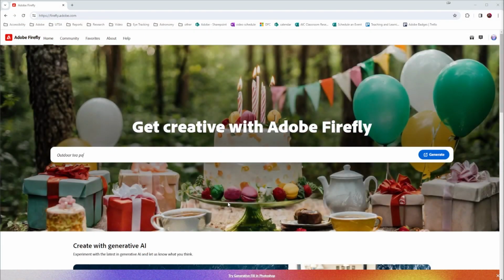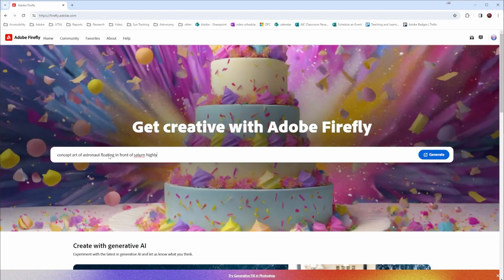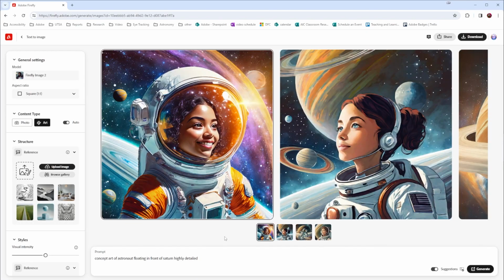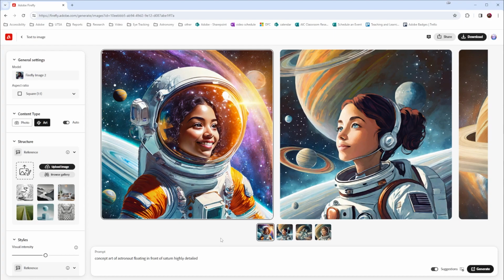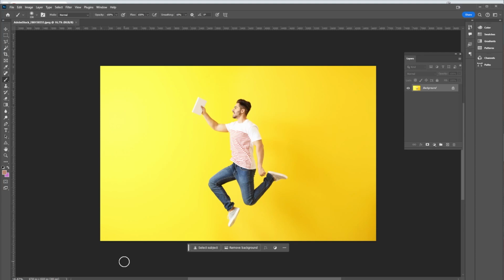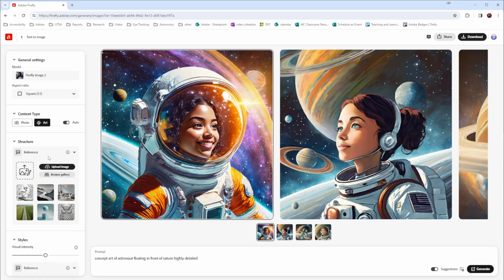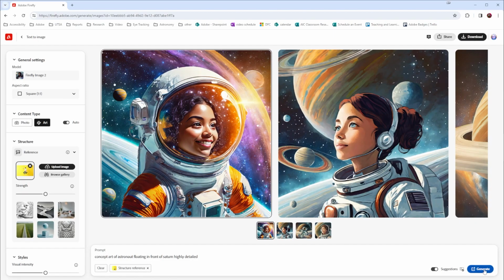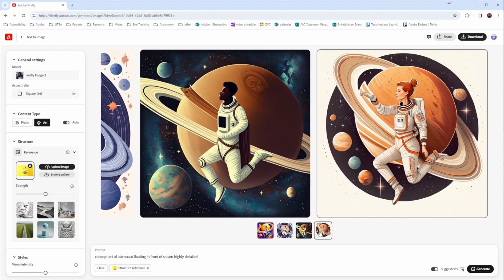Composition Reference in Firefly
In this week’s "Quick Tips," discover how to use composition references in Adobe Firefly to create stunning and accurate concept art. Learn how to seamlessly integrate a reference image from Adobe Stock to guide the structure of your design, ensuring your astronaut floating in front of Saturn is in the perfect pose. This tutorial is ideal for artists looking to add more precision and detail to their work using Adobe Firefly's powerful AI tools.

Watch now to learn:

How to generate detailed concept art in Adobe Firefly.
The process of using structure references to match poses.
Tips for finding and uploading reference images from Adobe Stock.
Techniques to enhance the accuracy of your creative designs.